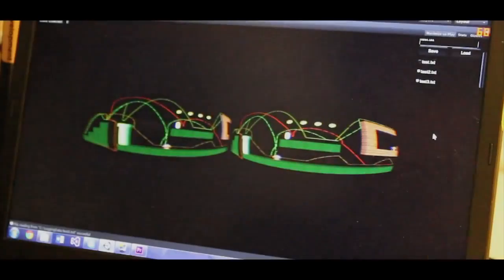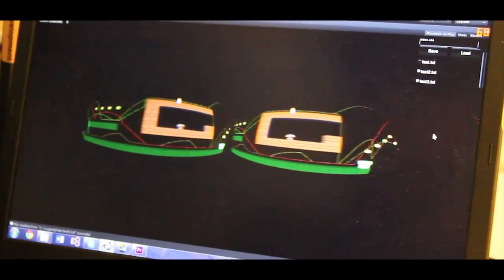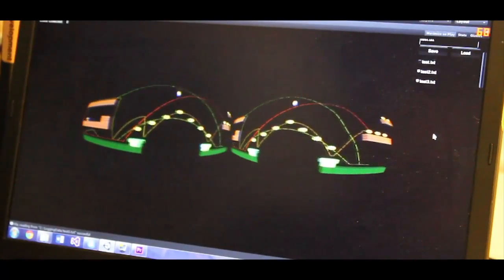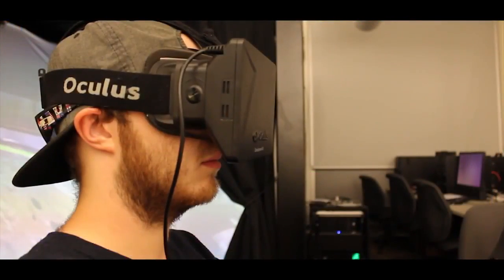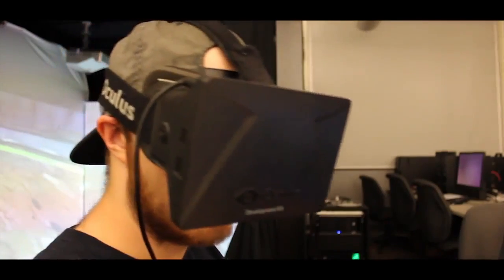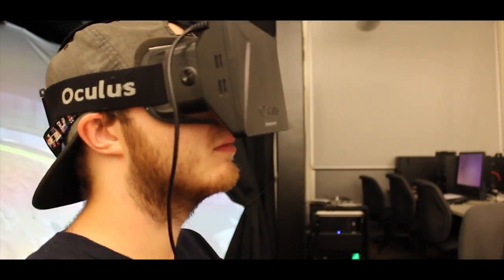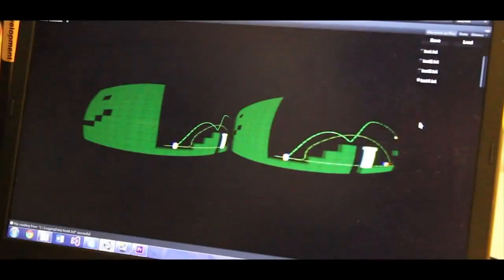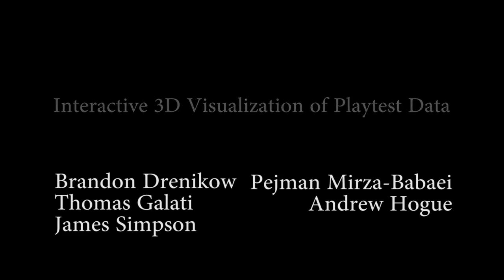Visualization of Playtesting